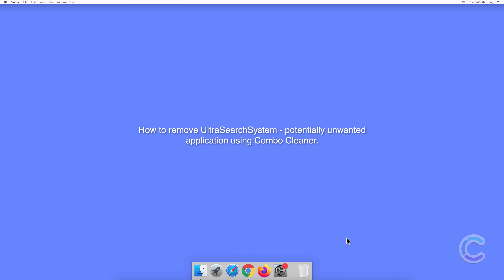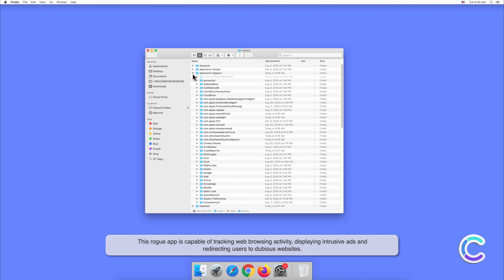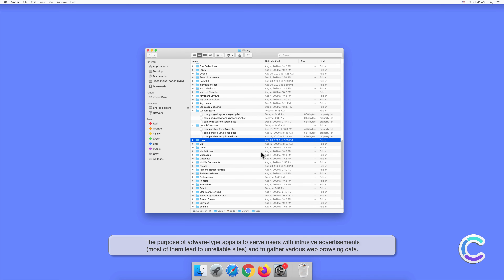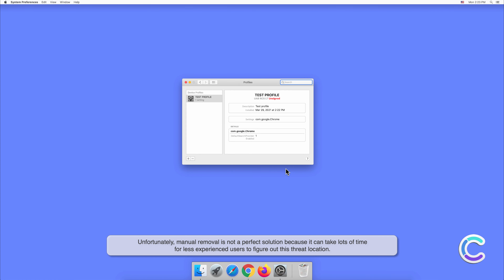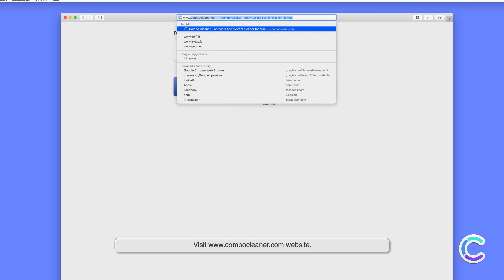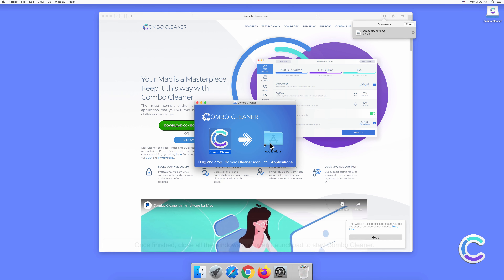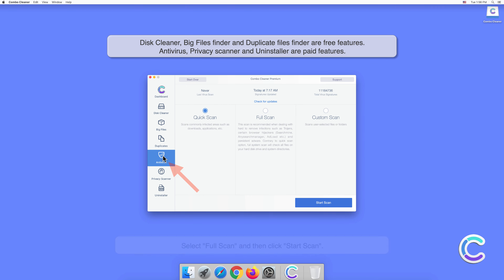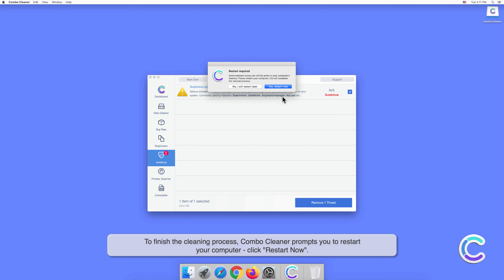How to remove UltraSearchSystem - potentially unwanted application using Combo Cleaner?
Video showing how to remove UltraSearchSystem - potentially unwanted application using Combo Cleaner.